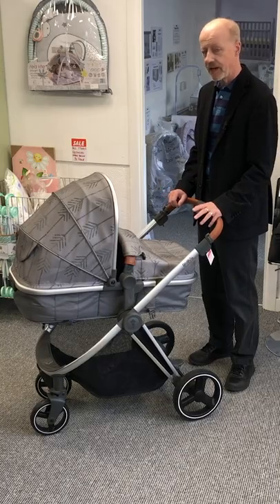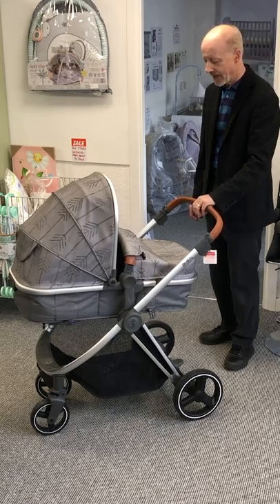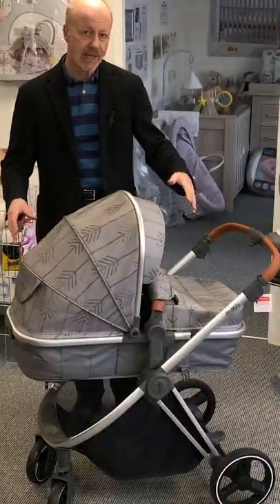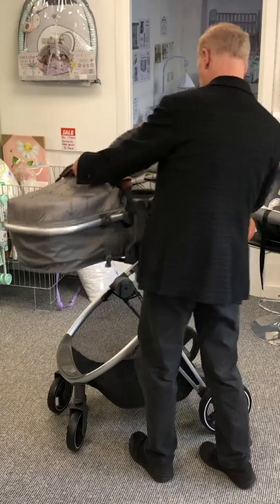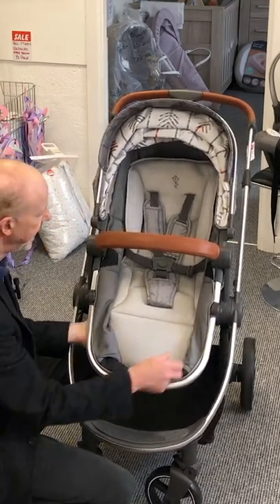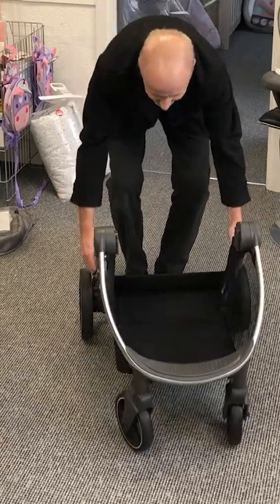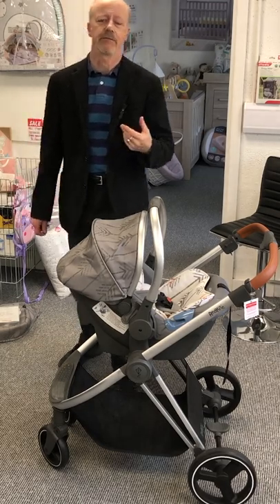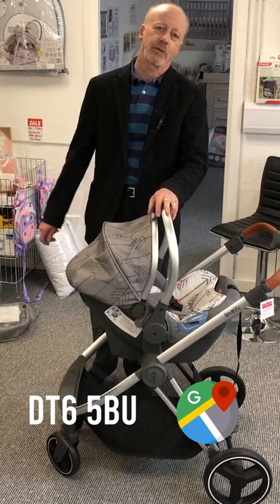The most AFFORDABLE pram!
The BEST VALUE Travel System! | Red Kite Pace - full demo.
Available NOW on our Website shorturl.at/kTW56

Red Kite have made one of the best value full travel systems for under £450!

A full system that rivals the likes of icandy, bugaboo, egg & many other more expensive premium brand travel systems.

For a full breakdown of this travel system and any others, please visit us at Babygear in Bridport, Dorset DT6 5BU